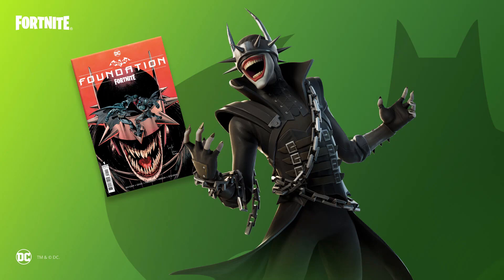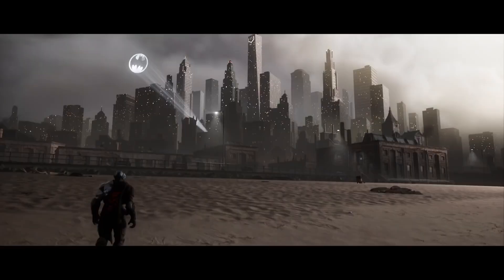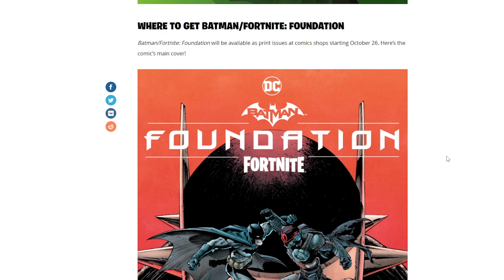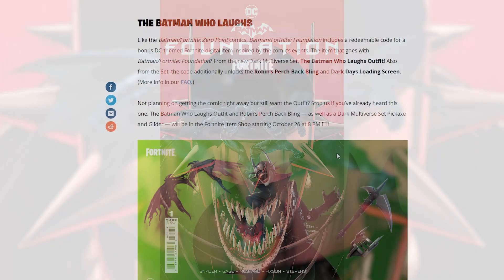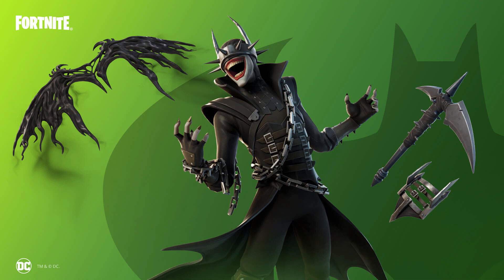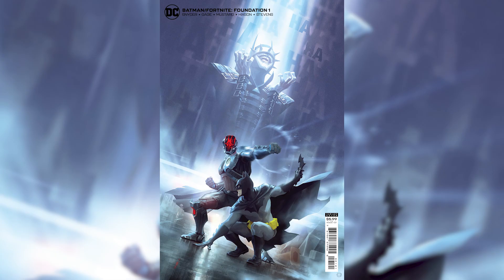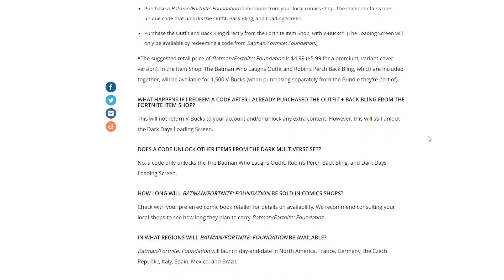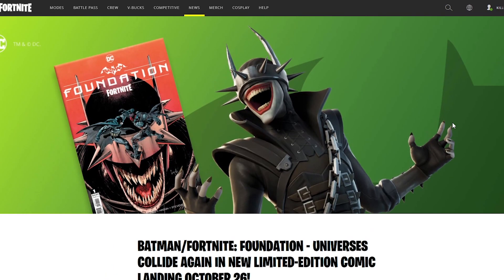BATMAN FOUNDATION COMIC | How to get The Batman Who Laughs Outfit in Fortnite